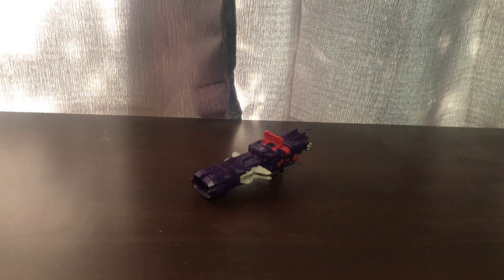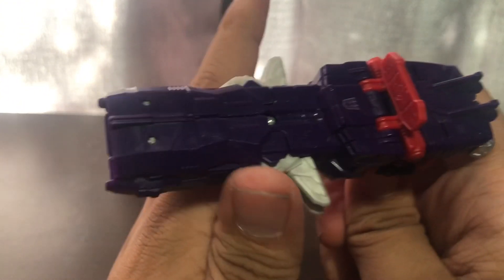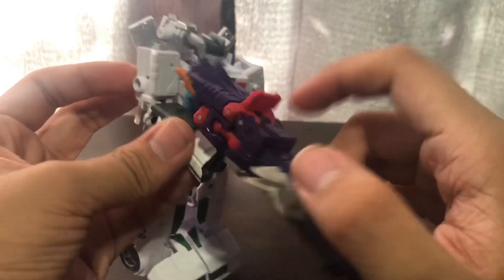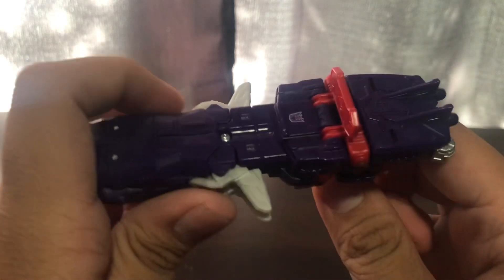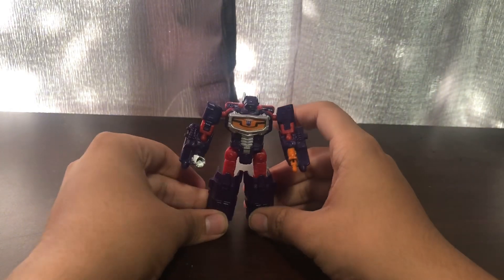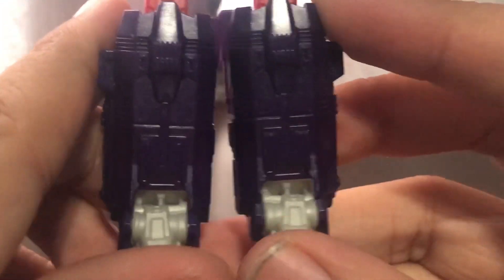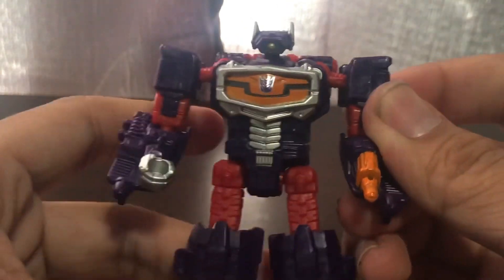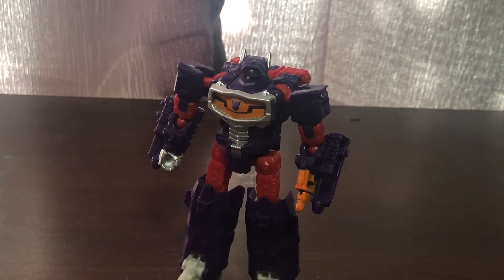(I love this so much)transformers Combiner wars G2 Shockwave